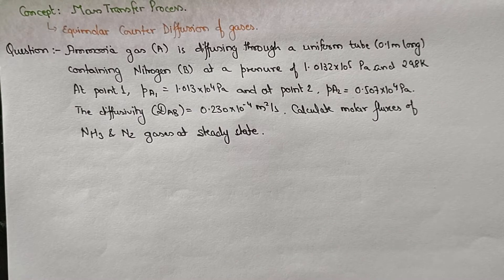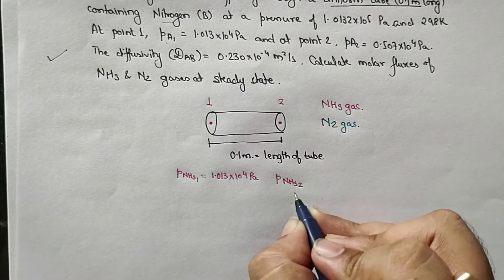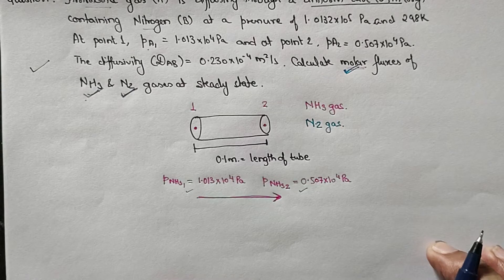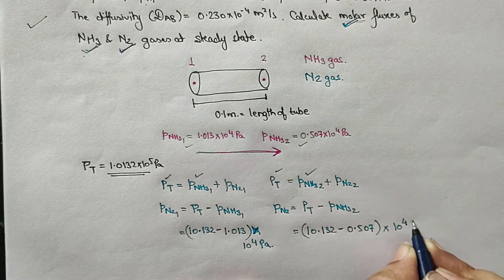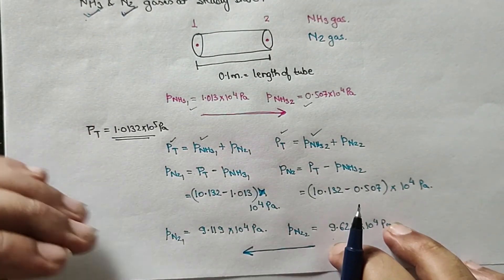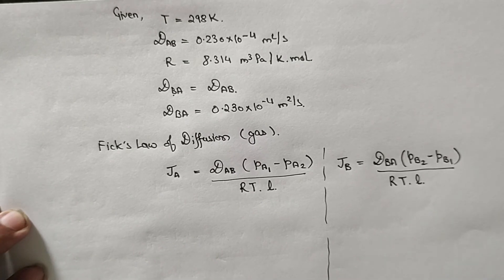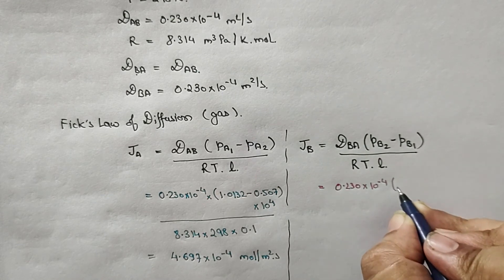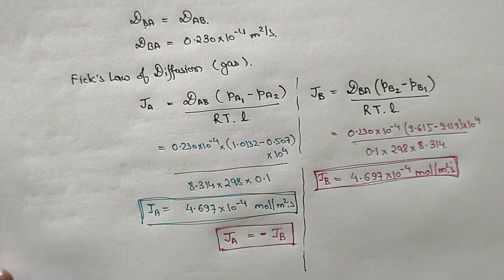📖 Solved: Equimolar counter diffusion of gases - Numericals | TPBS | GATE BT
Equimolar counter diffusion of gases - Numericals
👉 SOLVED NUMERICAL: Ammonia gas (A) is diffusing through a uniform tube 0.1m long containing Nitrogen gas (B) at 1.0132 x 105 Pa pressure and 298 K. At point 1, pA1 = 1.013 x 104 Pa and at point 2, pA2 = 0.507 x 104 Pa. The diffusivity = 0.230 x 10-4 m2/s. Calculate molar fluxes of A and B at steady state.
SOLUTION OF NUMERICALS - MASS TRANSFER PROCESS - Two film theory mass transfer - Equimolar Counter Diffusion of gas in mixture of gases - BIOPROCESS ENGINEERING/BIOCHEMICAL ENGINEERING/BIOTECHNOLOGY - Transport Process in Biological System (TPBS).

⏰ Jump to Any Part of the Video:
00:00 - Introduction
00:27 - Two Film Theory Concept
07:44 - Numerical and solution

✅ About Us :
An initiative by a small group of experienced academicians willing to share their skills and understanding of scientific writing, figure preparation, numerical solution, and others.

Mass Transfer basic problems
Two film Theory -01 | L:26 | Mass Transfer Operation | GATE 2022
Two Film Theory Mass Transfer (Lec029)
17. Film Theory for Mass Transfer | Bioprocess Technology
Mass Transfer Diffusion problems
Relation between mass transfer coefficients
Problems on Molecular Diffusion | Chemical Engineering | Umang Goswami
Numerical based on Diffusion Process//Fick's First law//Fick's Second Law//Application of
Ficks Law of Diffusion, Concentration Gradient, Physics Problems
Mass Transport lecture 1 (20-Mar-2020): Molecular and convective mass transport fluxes
Fick's First Law of Diffusion
Ficks First and Second Law for diffusion (mass transport)
Mechanism of Mass Transfer & Diffussion Part 1
Understanding Bernoulli's Equation
Fluid Mechanics: Fundamental Concepts, Fluid Properties
Bioprocess Engineering Part 1
Mass Transfer | Part 1 | Bioprocess Technology.
Mass Transfer-I L06 Numerical on Steady State diffusion in Gases
Lecture 40 | Equimolar Counter Diffusion | Mass Transfer | Heat and Mass Transfer